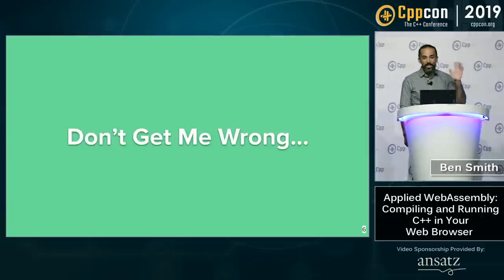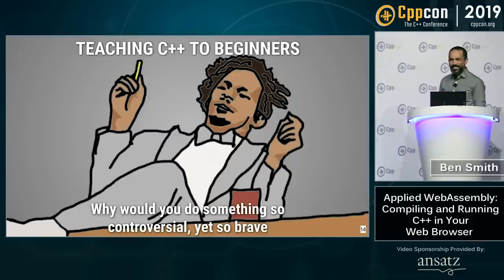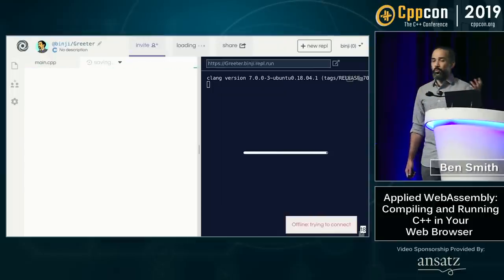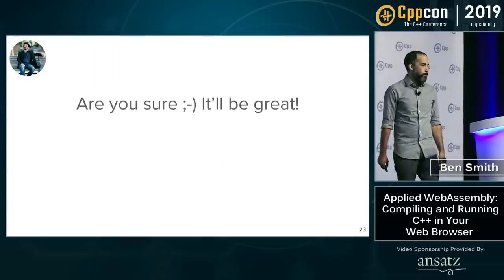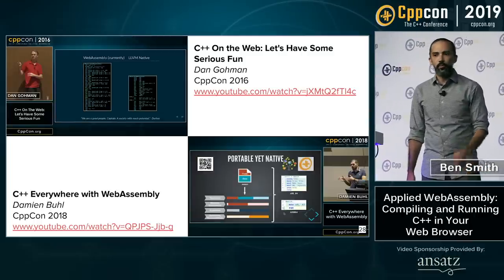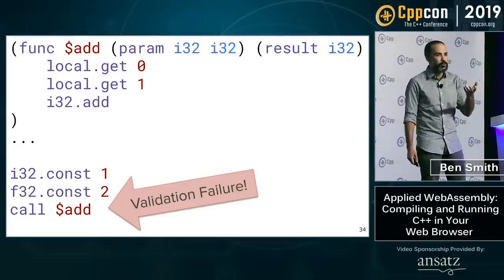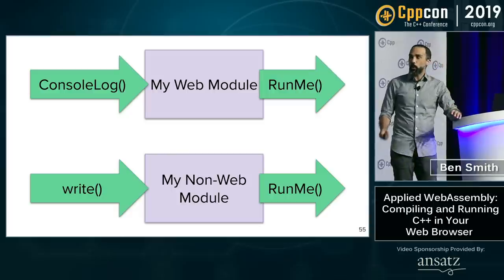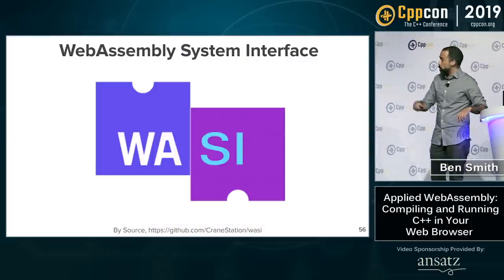Applied WebAssembly: Compiling and Running C++ in Your Web Browser - Ben Smith - CppCon 2019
Applied WebAssembly: Compiling and Running C++ in Your Web Browser

WebAssembly is a new technology in all modern browsers designed to let you run high-performance code. Maybe you've heard of WebAssembly before, read an article or two, or even tried to use it with your software project. Since WebAssembly is a low-level language, it's easy to get bogged down in the technical details, and leave without knowing whether WebAssembly will be useful for you. In this talk, I'll take a top-down approach, showing a real problem and how WebAssembly can help.

From August to December this year, I'll be teaching C++ to students at Morehouse College. Having a tool like Compiler Explorer is invaluable as a teaching aid, since it allows the students to immediately see C++ compilation results, on any device that has a web browser. But Compiler Explorer and tools like it require a server to do compilation, so they're hard to use offline. With WebAssembly, we can run the compiler client-side, in the browser, no server required.

First, I'll show how I ported the clang compiler and linker to WebAssembly. Since Clang 8 supports WebAssembly as a compilation target, we can even run the resulting executable sandboxed in the browser. Next, we'll dive into how Clang compiles C++ constructs into WebAssembly. Finally, we'll look at some of the new WebAssembly features in development.
Ben Smith

Ben Smith is a Software Engineer at Google, on the WebAssembly team. His primary work involves adding new features to V8, Chrome's JavaScript and WebAssembly engine. He's also the chair of the WebAssembly Community and Working Groups, where he helps move new features forward. From August to December 2019, he will be teaching introductory C++ classes at Morehouse University, as part of the Google-in-Residence program.